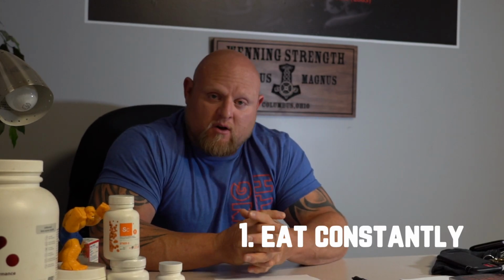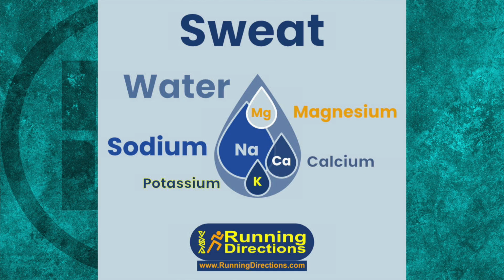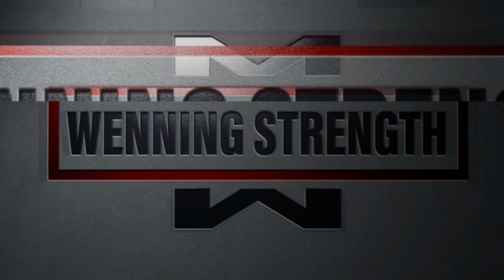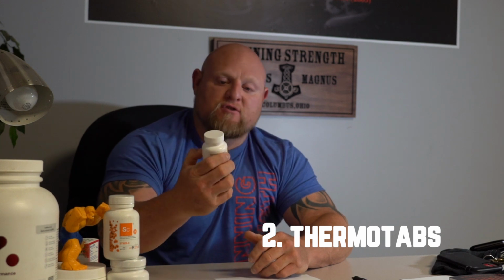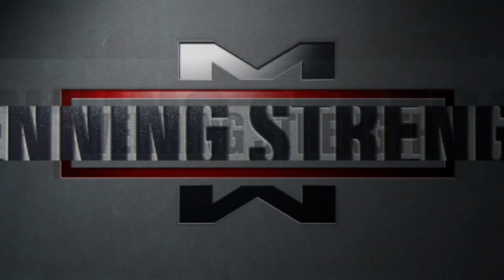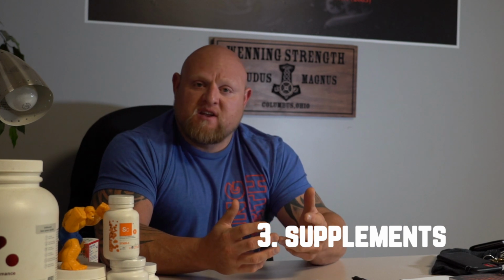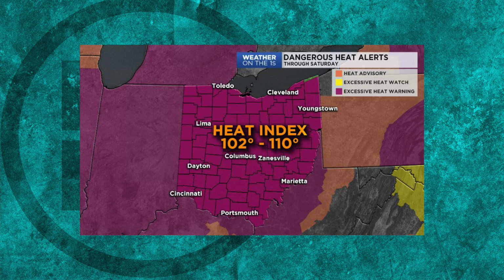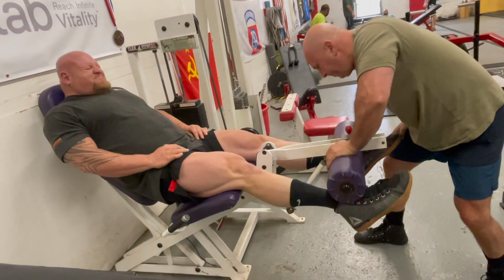Training In The Heat (Tips for Hot Weather Training)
Matt gives tips on the best ways to train in the heat!